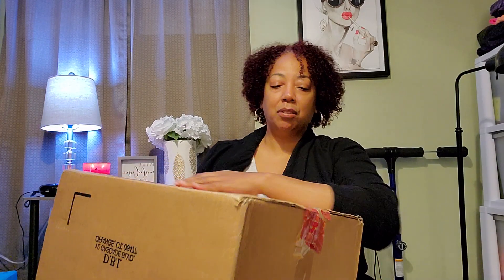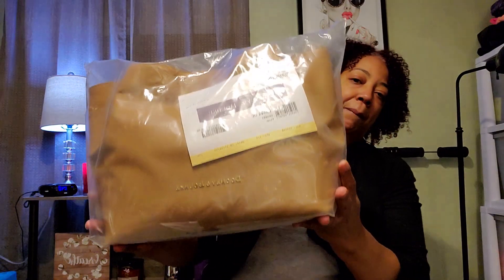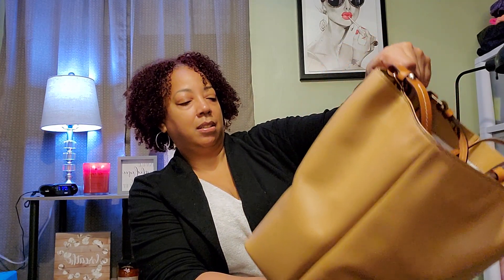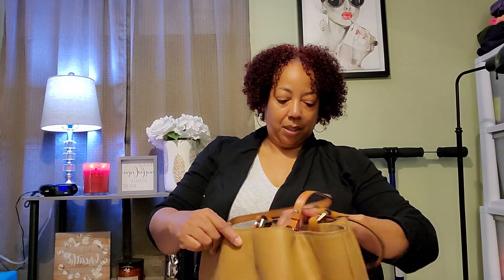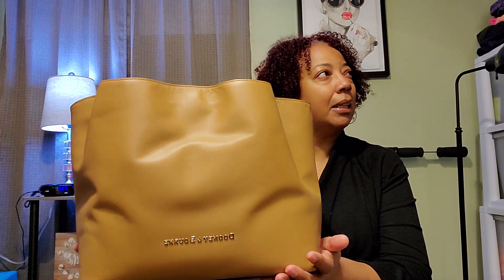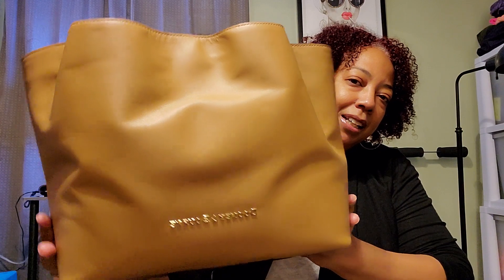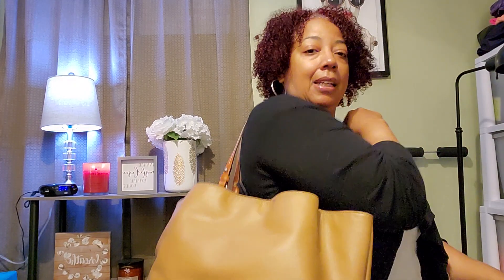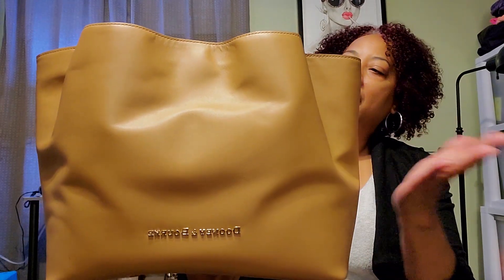Dooney City Flynn 🦆 Unboxing!!!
This is an unboxing of a wish list item, the City Leather Flynn.

Email for information.

1. City Leather Barlow - Ocean $120 including shipping - 🚫SOLD🚫

2. Chelsea Shopper - Desert $120 including shipping 🚫SOLD 🚫

Both bags in Excellent Used Condition. Smoke free, pet friendly 🐕 and well cared for home 🏡